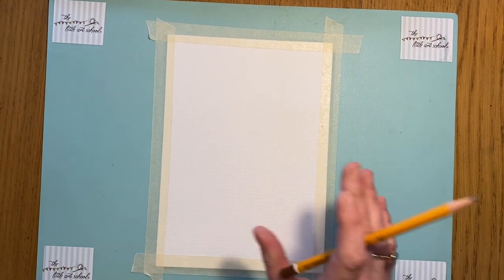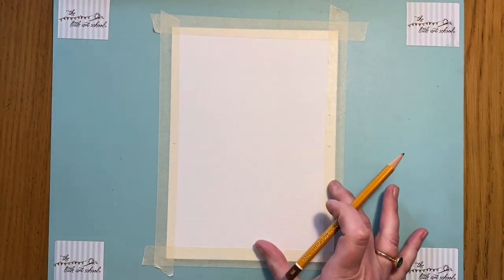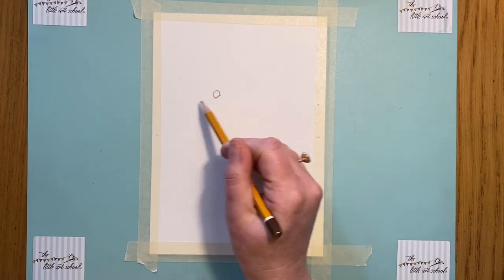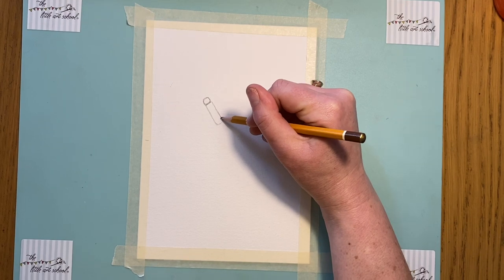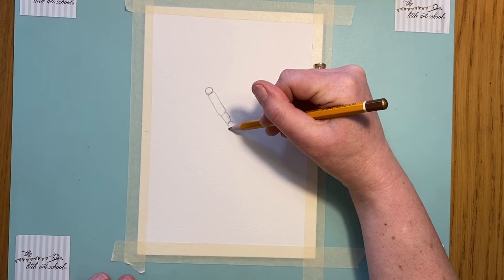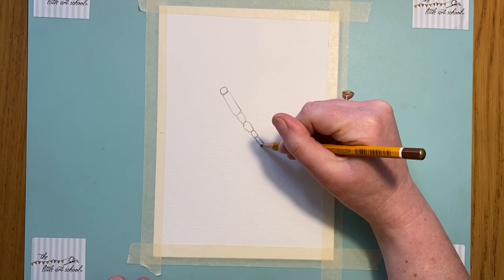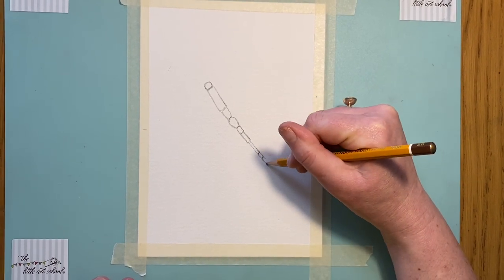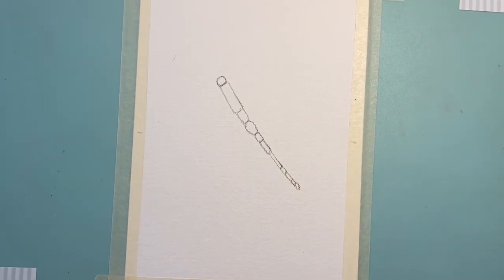Mon 30th Mar - Senior Daily Draw with the Little Art School - Dragonfly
All you need is paper and a pencil. Sit down and draw a beautiful dragonfly. Joanne breaks the drawing down into easy to follow steps. Part of the Little Art School Daily Draw, putting a little bit of restful creativity as we all